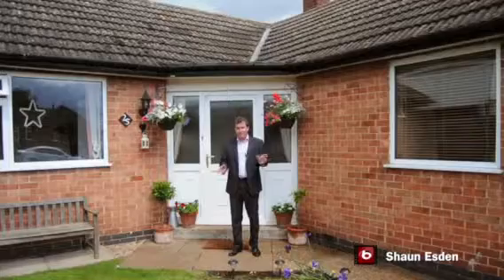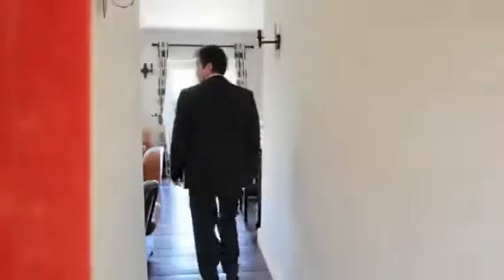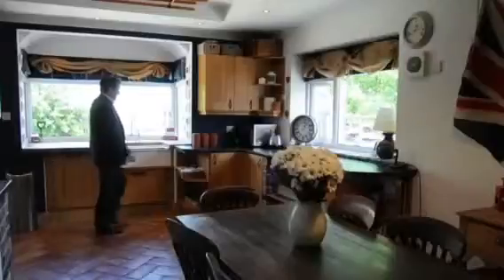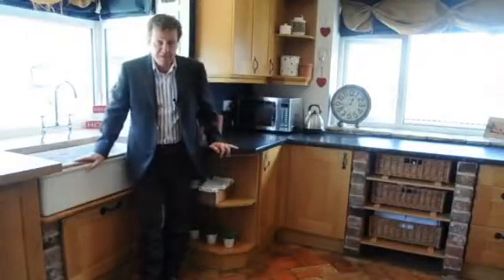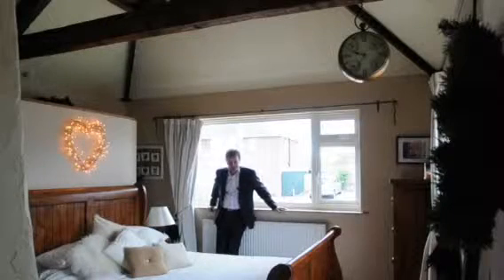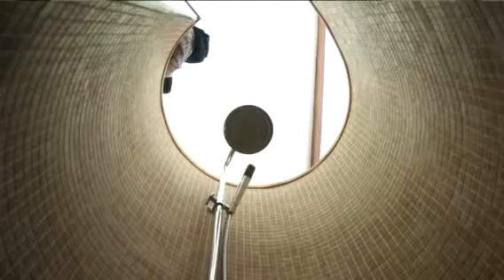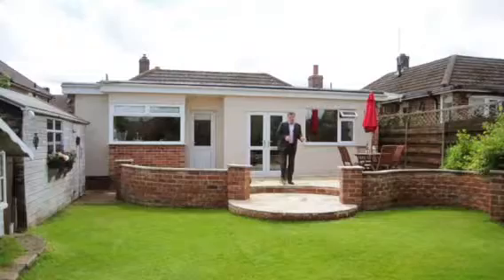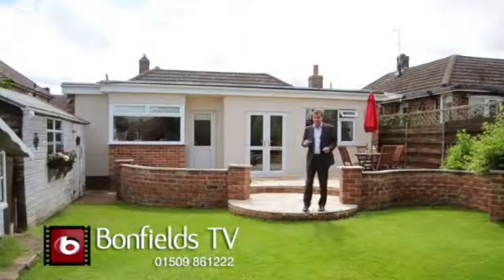Southdown Road, Loughborough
A deceptive 3 bed bungalow on a very quiet cul-de-sac in loughborough, with some lovely features and a few surprises.